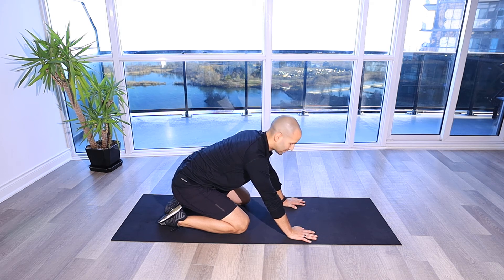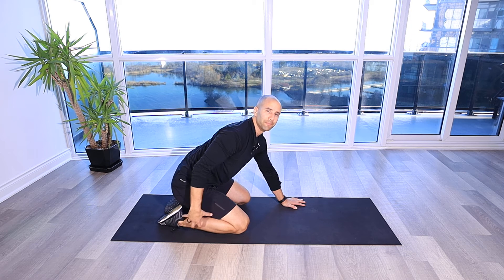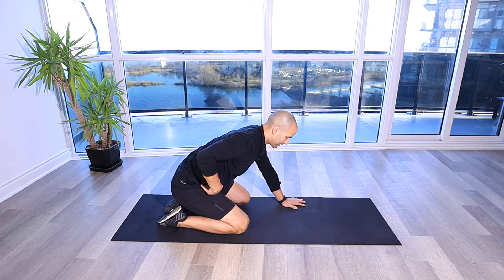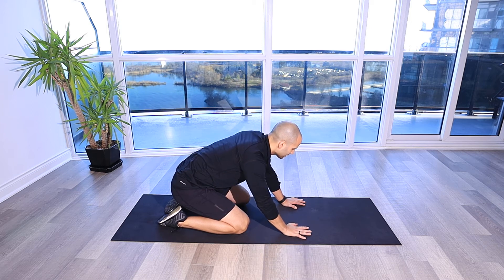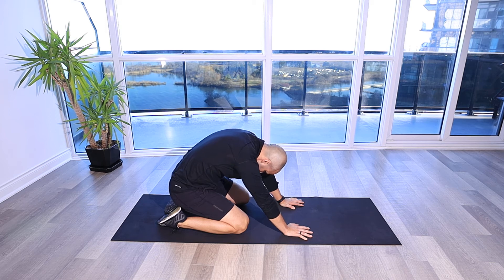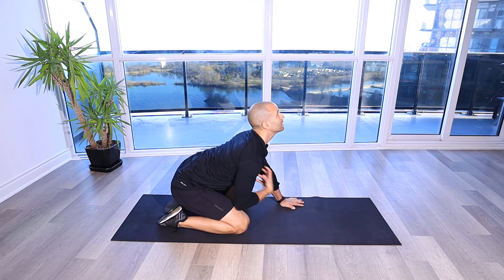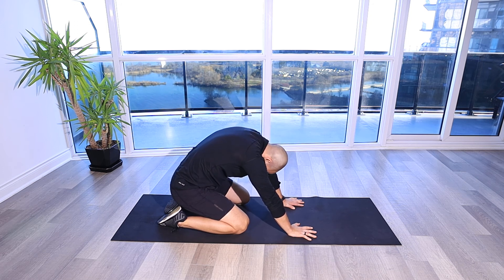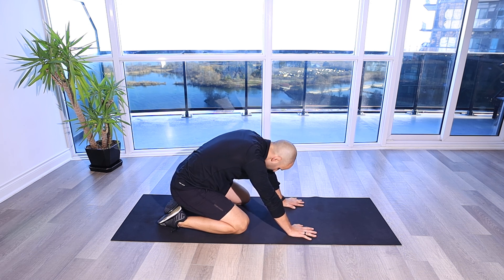Lumbar Locked Cat Cow